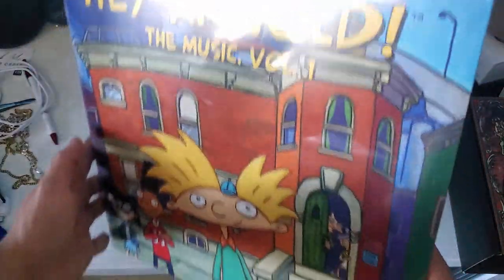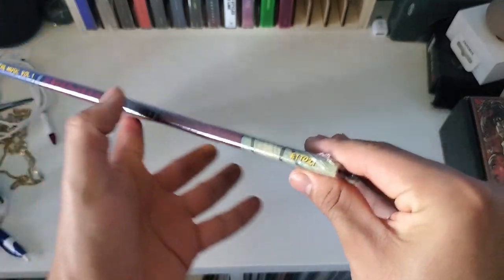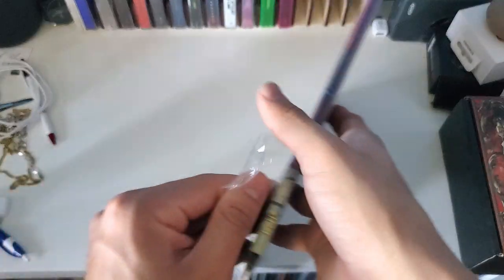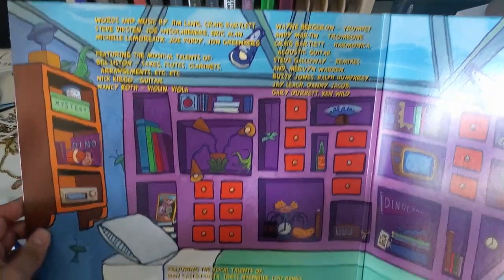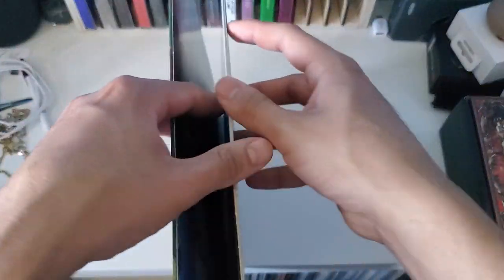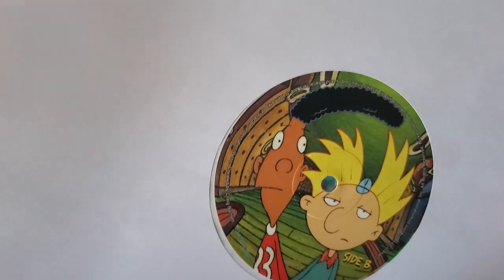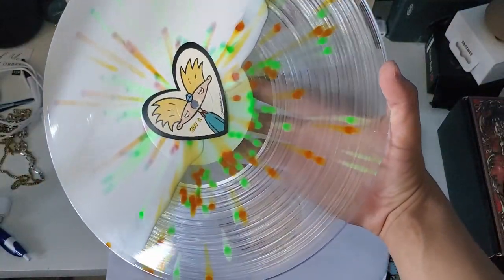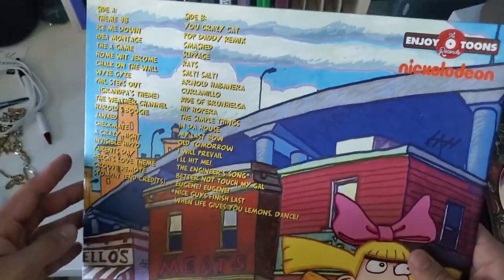Hey Arnold The Soundtrack Vol. 1 Vinyl Unboxing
I got this record from Enjoy The Ride Records.